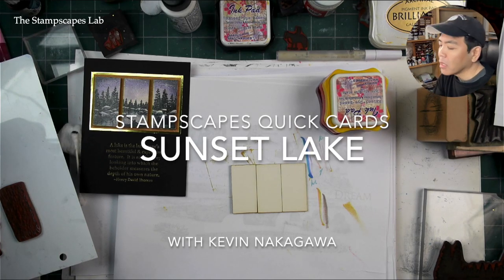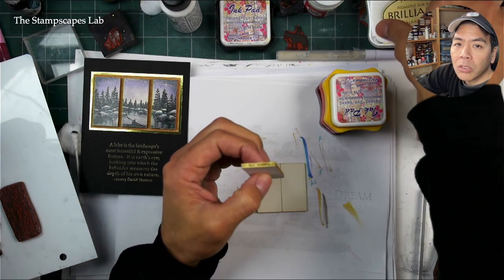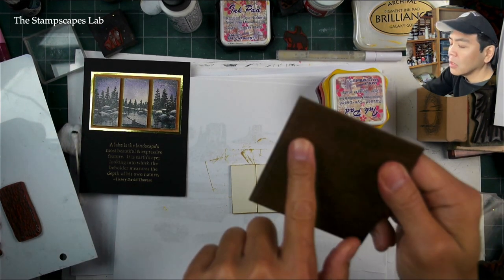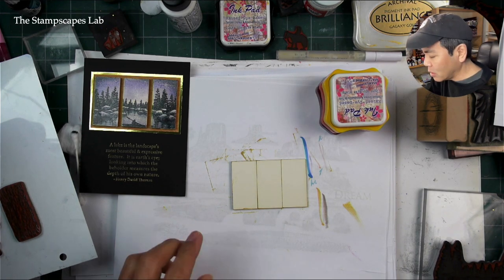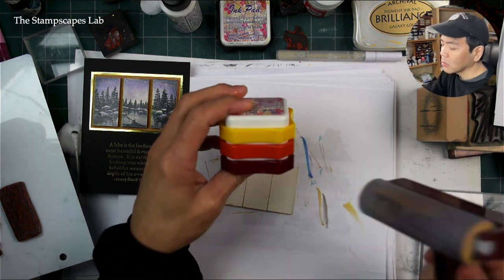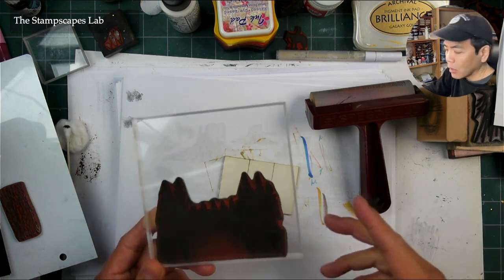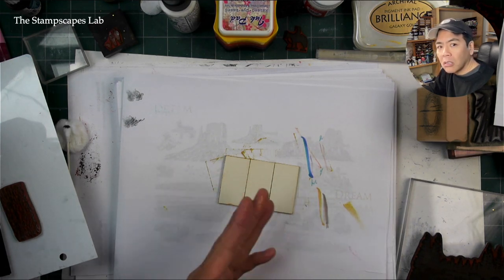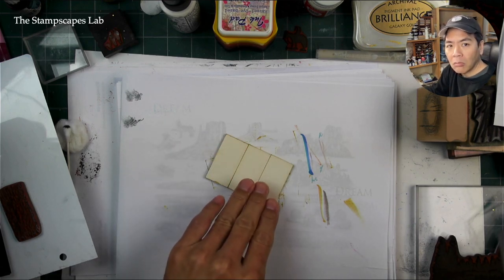Stampscapes Quick Triptych Claybord Art Tile Card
Let's stamp a quick stamp-along project featuring three 1" x 2" Claybord Art Tiles.

Claybord 1" x 2" Art Tiles
Range of warm dye based inks such as yellow, orange, and red.  Or, do whatever colored background you want in any medium but for your image impression of the Lakeside Cove Lg, be sure and use a compatible ink that will stamp on to your background media.
4.25" x 5.5" folded card base.  Use whatever color you want.
Mount your tiles with whatever papers you want. I used the wood grain and gold for mine.
Gold Foil paper
Disposable Wood Grain Placemats
White .7mm acrylic paint pen
Bearly Art Precision Craft Glue
TechUnite Clear Crystal Rhinestones
Marvy jewel picker
Krylon Triple Thick Clear (gloss)